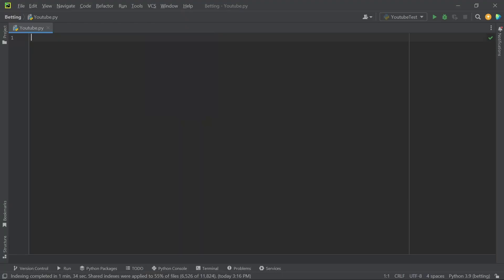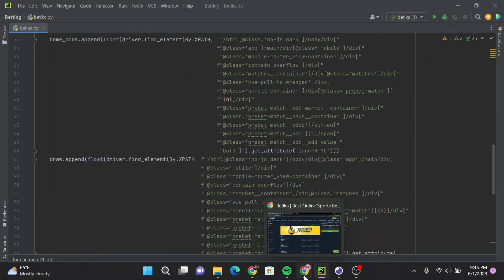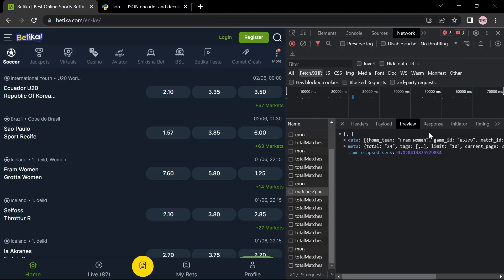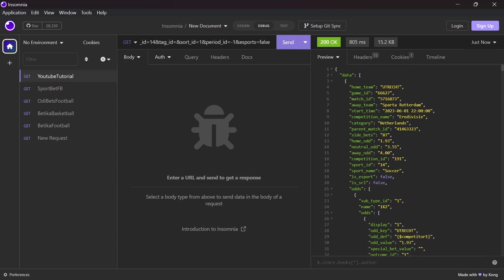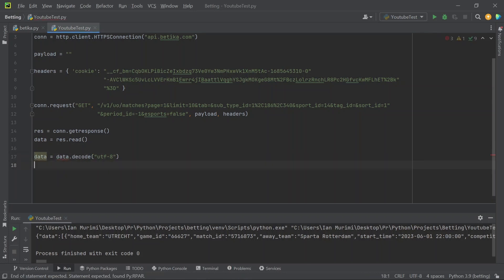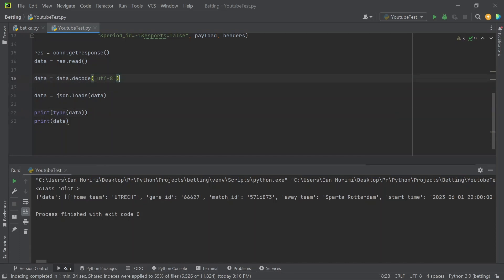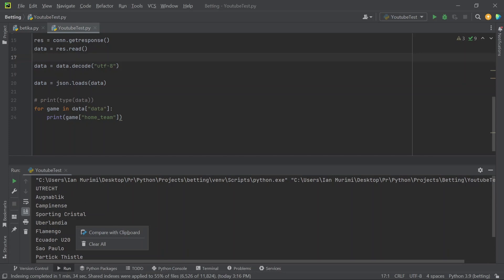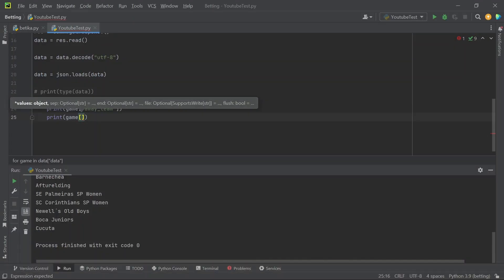Web Scrapping Tutorial | 🤑 How to Scrape Data From Any Bookie to find Arbitrage opportunities !!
This video explains how you can scrape data from bookie websites using python